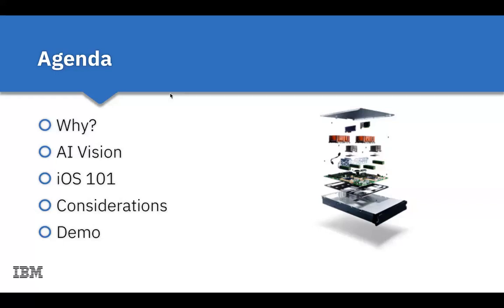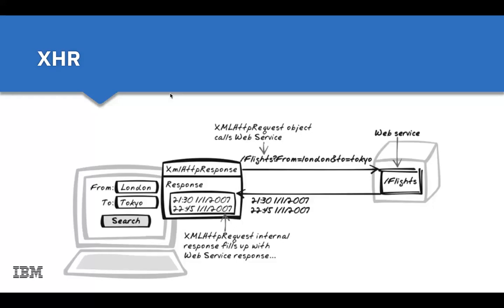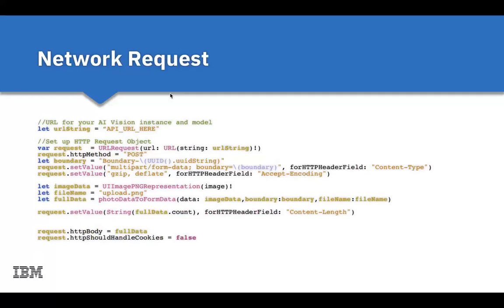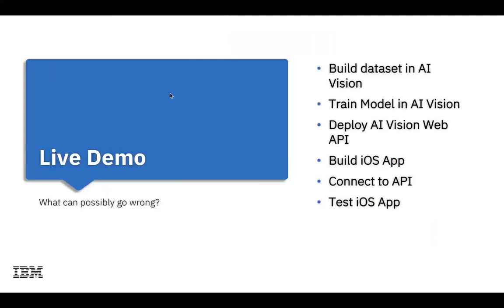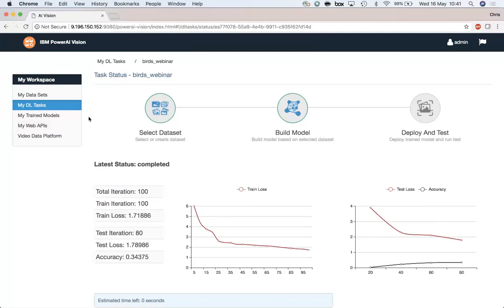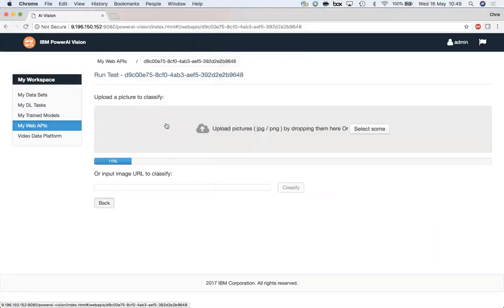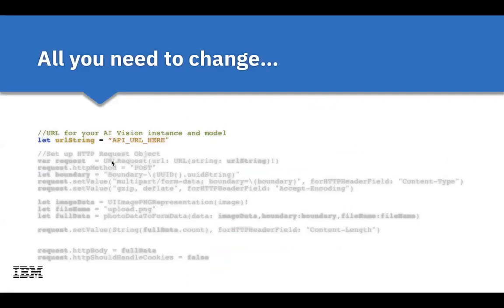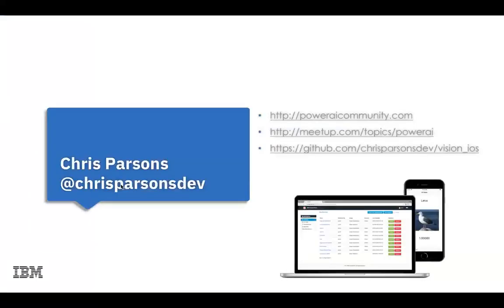75 Machine Learning from concept to reality - The Next Steps of image classification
16th May 2018
Speaker: Chris Parsons, Machine Learning Consultant, IBM Systems Lab Services

So you've built a Machine Learning model for image classification. How do you go from there to integrating it into your business/customer applications so your users can benefit? In this demo, we define, train and deploy an image classification model to an iOS app.